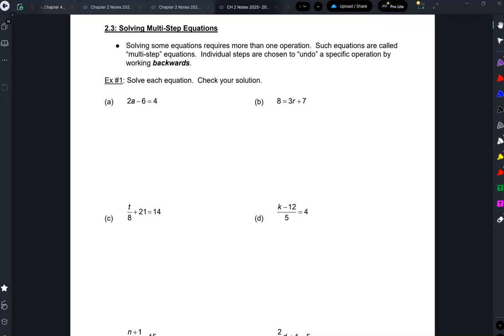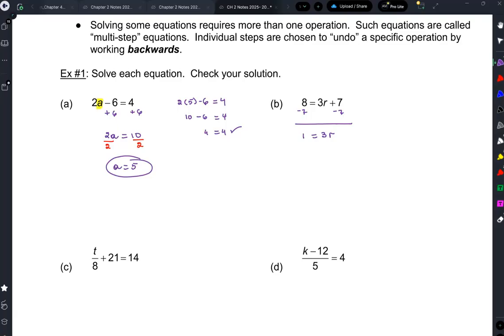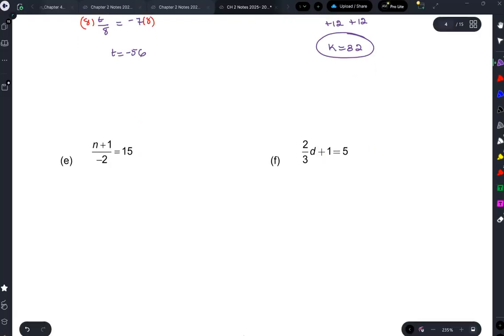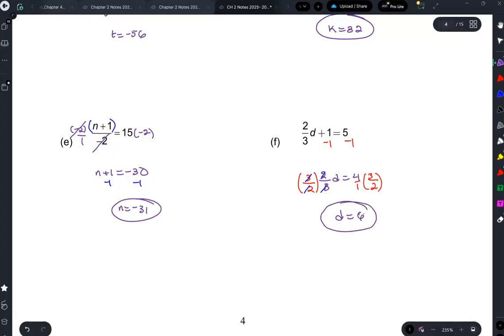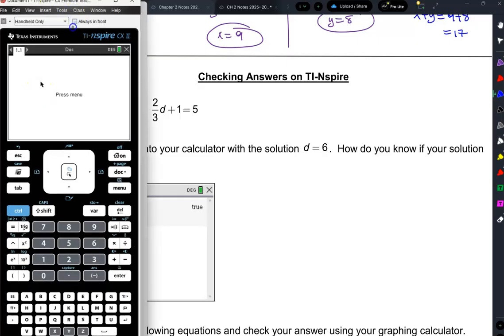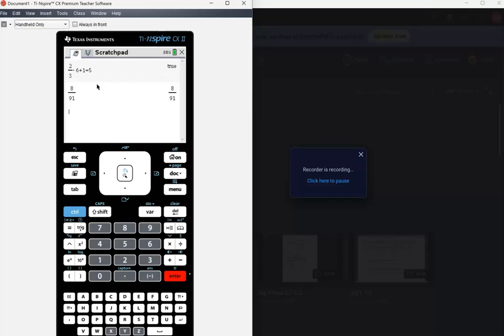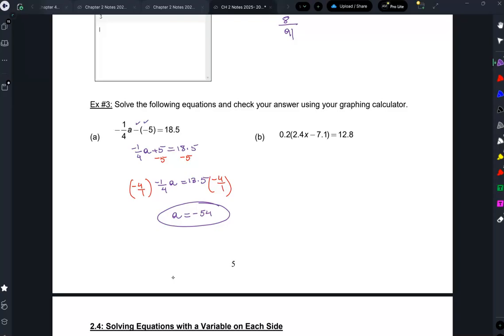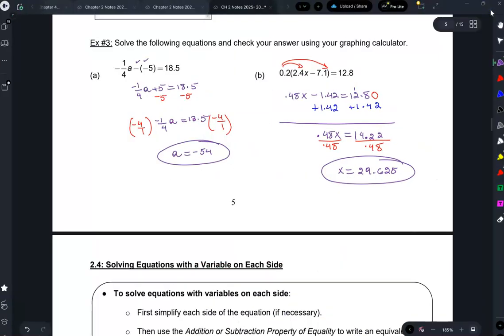Alg 1 2.3